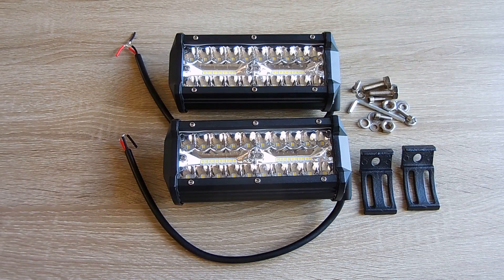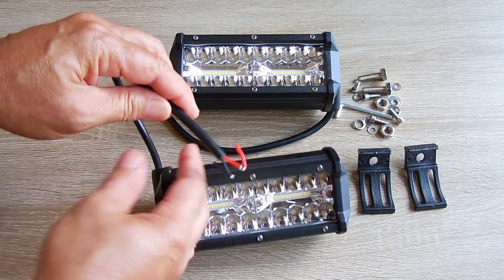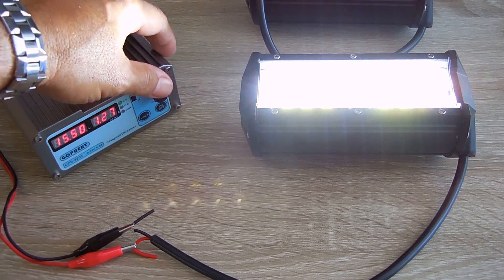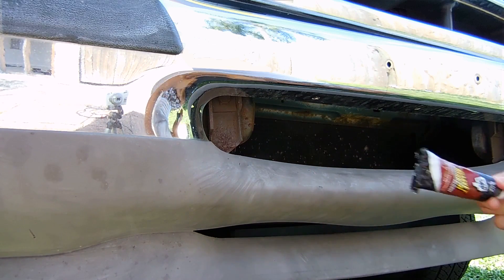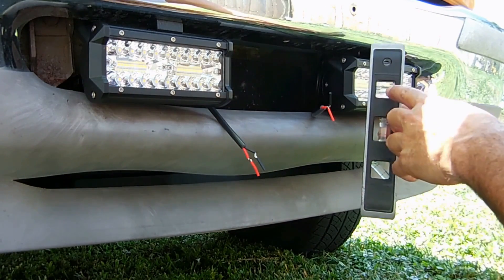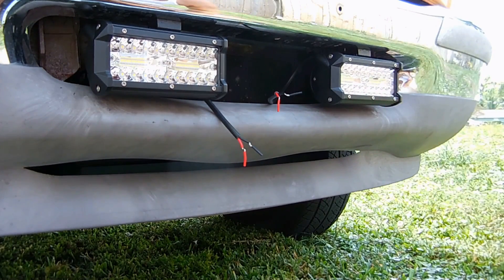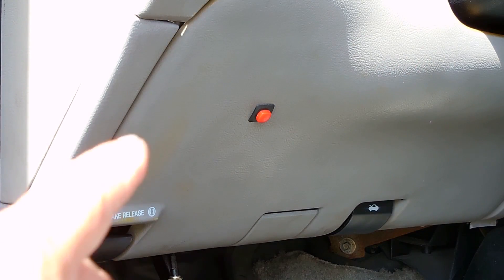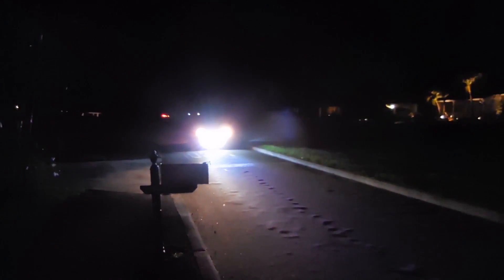How To Wire Up & Install LED Light Bars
Learn how to easily wire up & install an LED Light Bar on your truck, SUV, ATV, or other vehicle for great "Off-Road" driving illumination in this highly detailed, step by step video. The LED light bar used in this video is made by NAO. I'll also be giving away (1) NAO Light Bar set to a viewer! See details below.

Link to Gophert Power Supply Unit shown in video (On Sale):
Computer Safe LED Test Light

TO WIN A SET OF THESE LIGHTS: Simply post a link in the video comment area of this video showing that you shared my YT channel's main page on a Website, Forum, Facebook, Twitter, Instagram, etc. 😀 After one week, a winner will be chosen at random! Winner's name will be shown as a reply under my "Pinned" comment after 7 days.